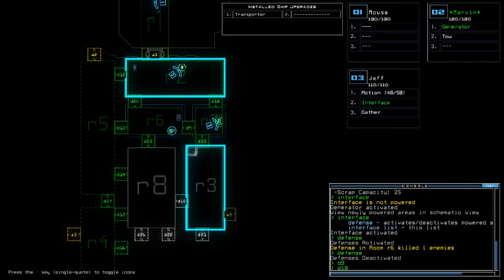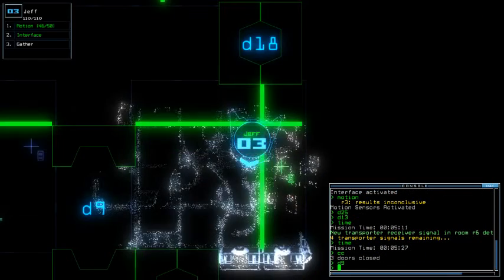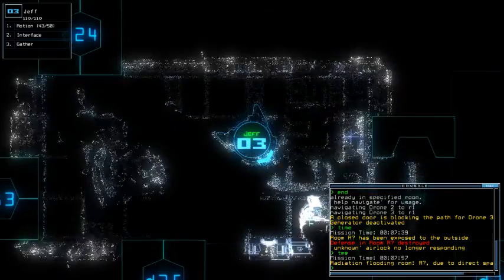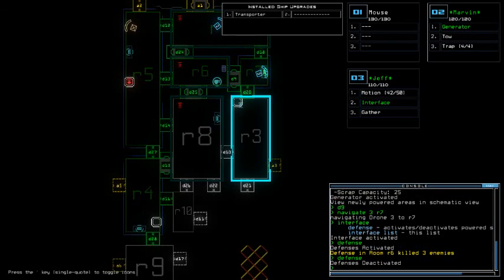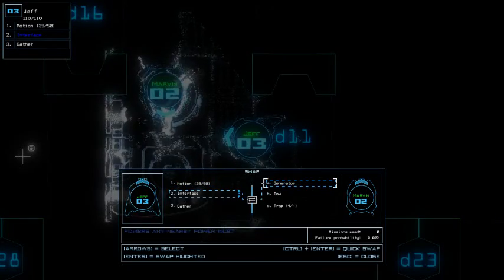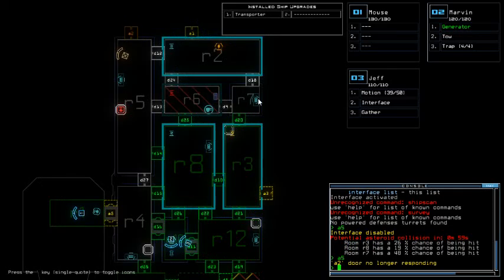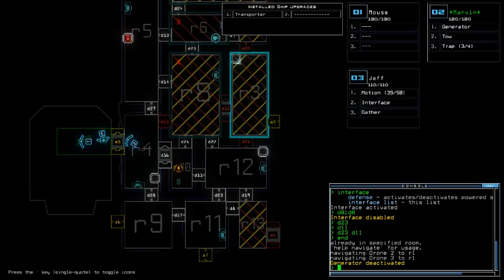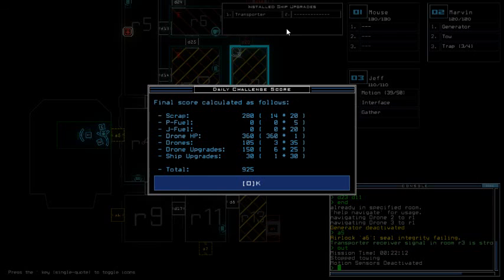Duskers Daily 10 Apr 2018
That asteroid hit tells me that I can't enjoy safe things forever.